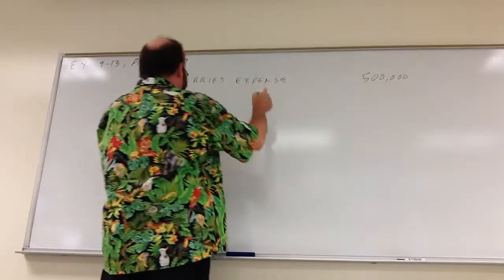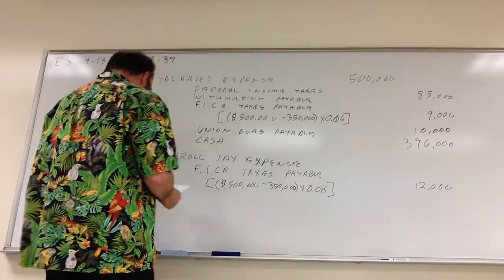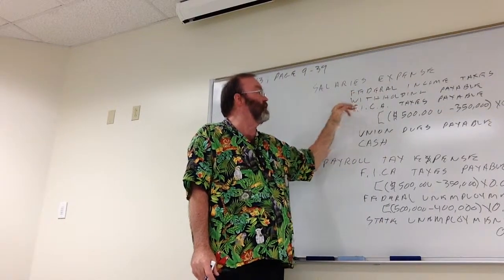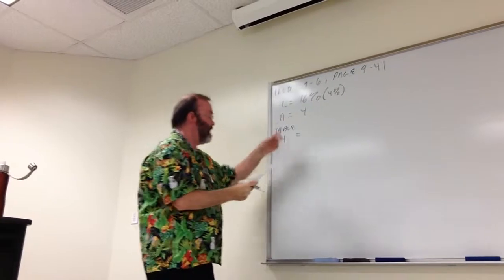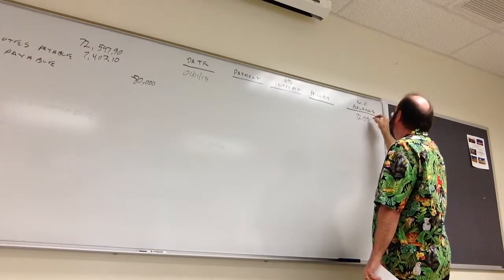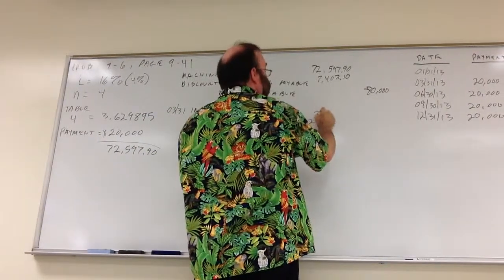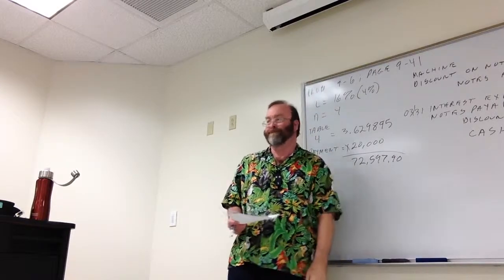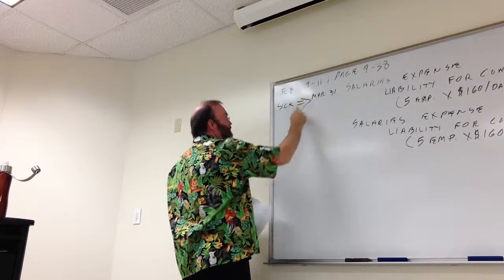ACCT3311 Chapter 9 Class 2